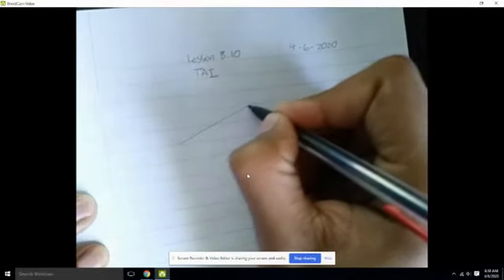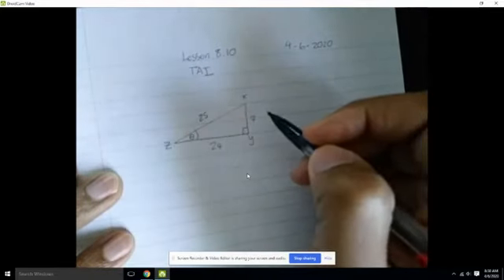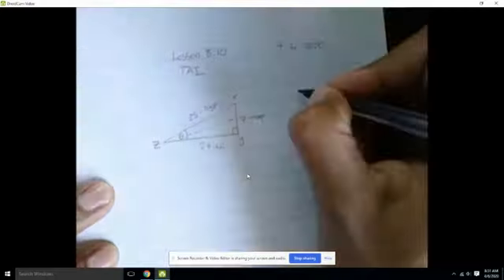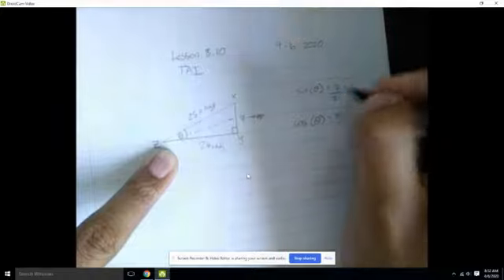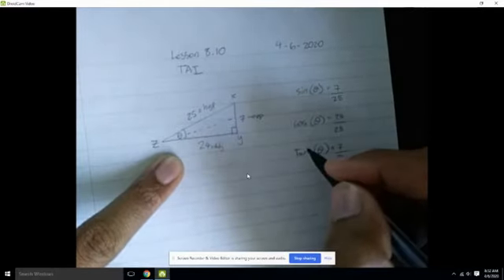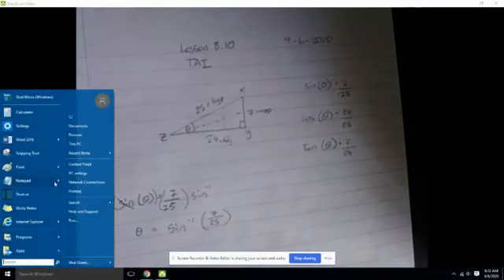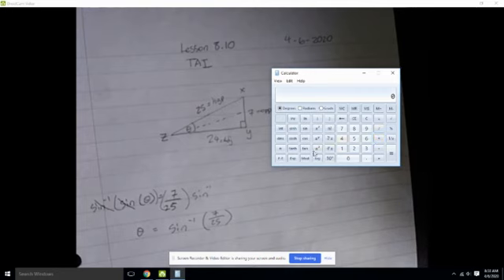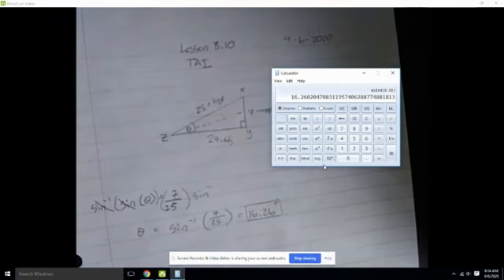Lesson 8.10: Trig Ratios to Calculate Angle Measures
This video highlights using trig inverse functions to find interior angles in a right triangle.